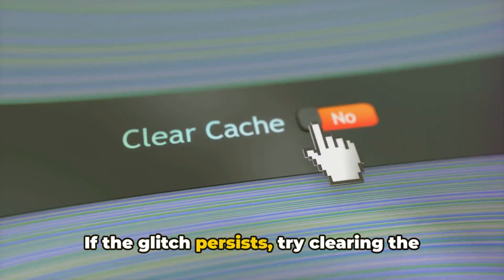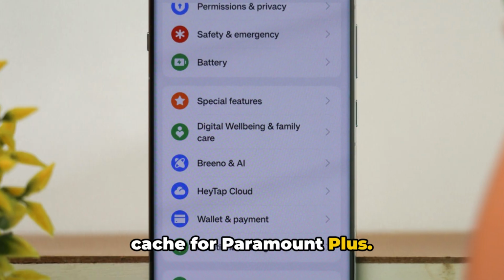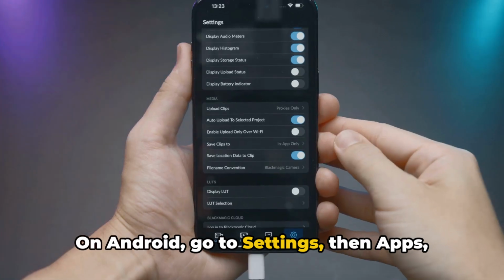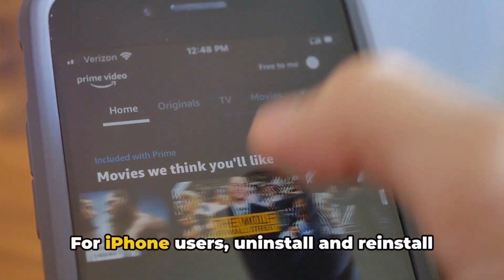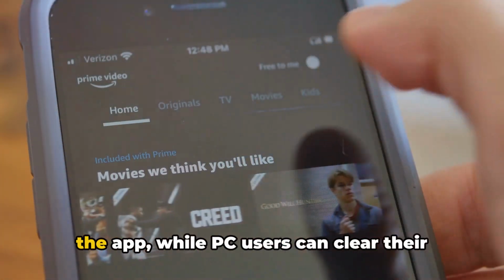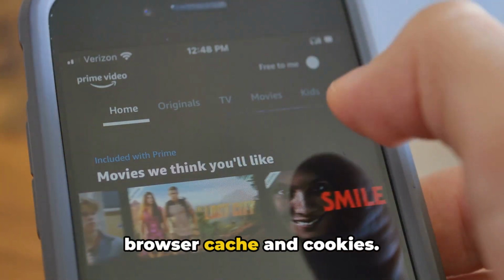How To Resolve Paramount Plus Error Code 4200 & 6100?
Struggling with Paramount Plus Error Codes 4200 & 6100? 🎬 In this video, we break down the common causes behind these pesky error codes and provide step-by-step solutions to get you back to enjoying your favorite shows and movies in no time. Drawing from general tech knowledge, we'll guide you through troubleshooting techniques that are easy to follow, even if you're not tech-savvy. Whether it's a connectivity issue or a software glitch, we've got you covered.

OUTLINE:

00:00:00 Untitled Chapter
00:00:08 Understanding Paramount Plus Error Code 4200 & 6100
00:00:49 Solutions for Paramount Plus Error Code 4200 & 6100